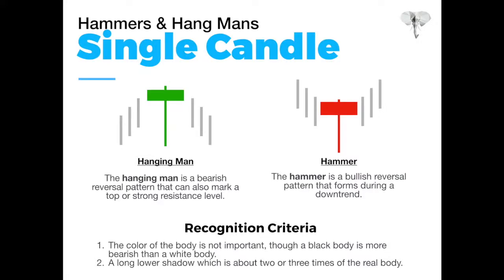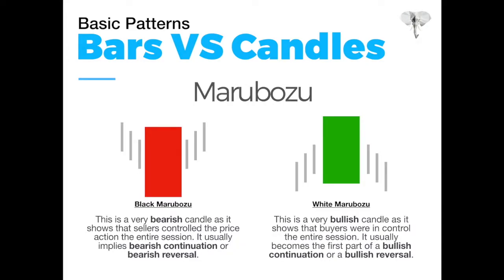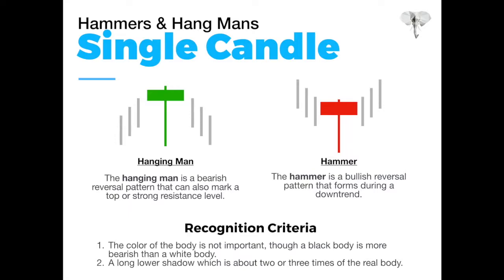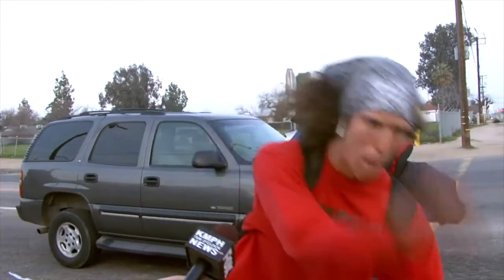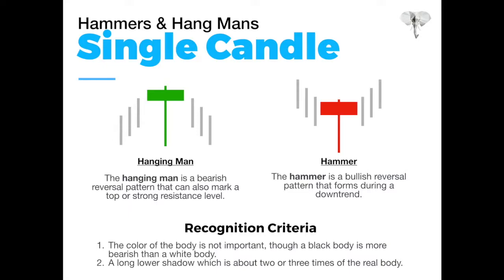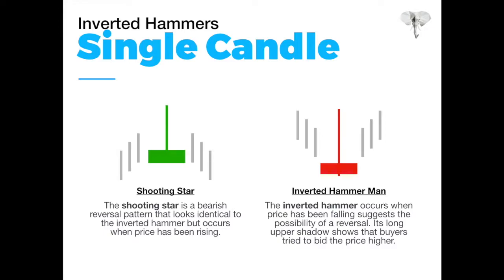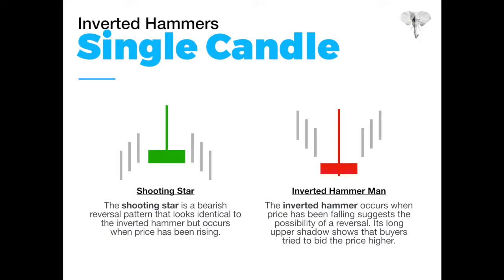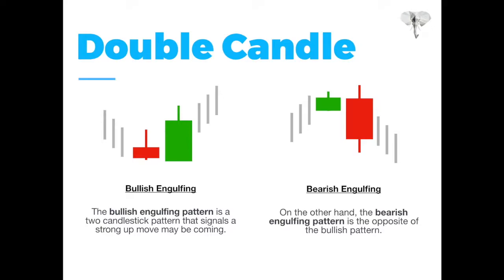Candle Patterns | Intermediate Section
Let's dive into the fun stuff and go through single candle patterns.
🎶MUSIC
Clams Casino - I'm God Instrumental [Lil B]

Angel Mondragon is a serial entrepreneur and the CEO and founder of PlutusX, a full-service banking platform dedicated to Crypto-based assets. Angel is also a computer engineer, science enthusiast, venture capitalist, and passionate about blockchain technology and artificial intelligence.